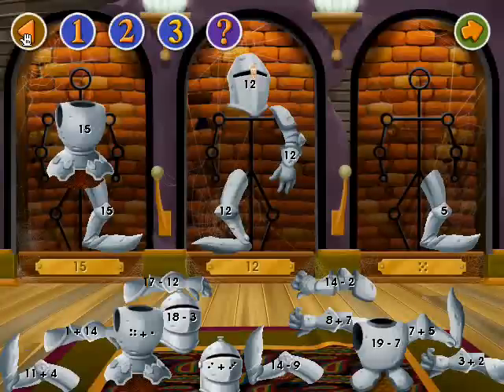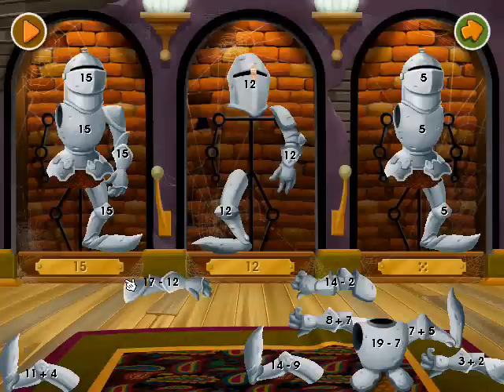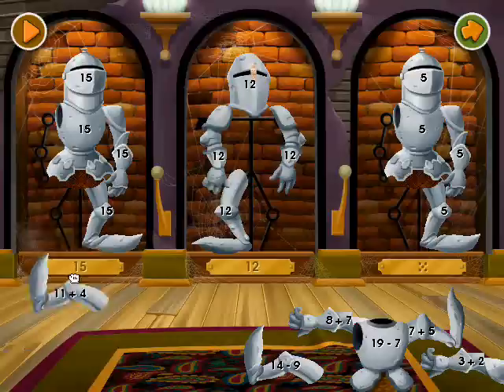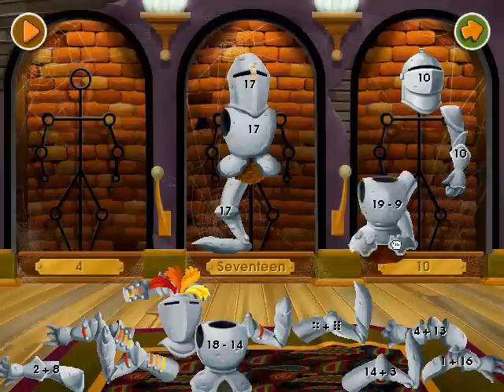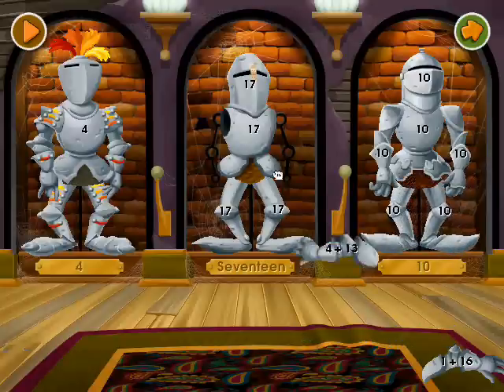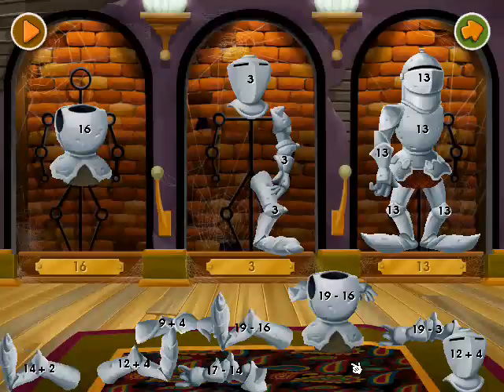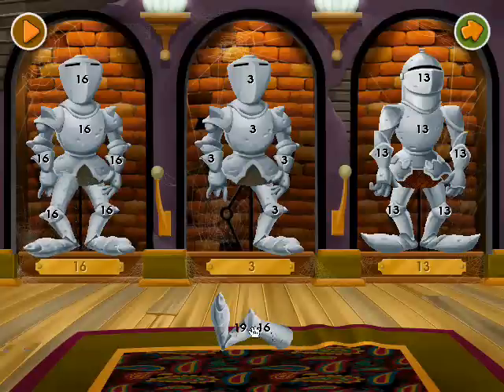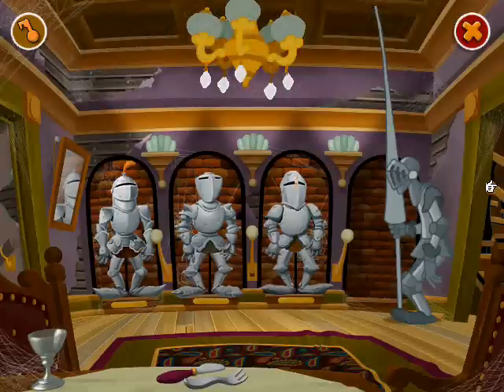Let's Play Search for the Secret Keys Part 8.wmv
More armor puzzles!